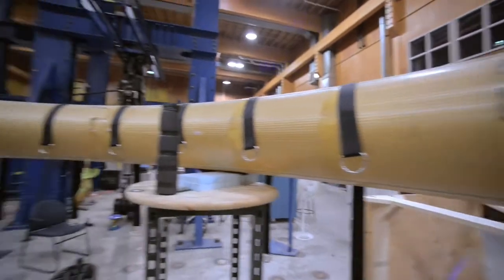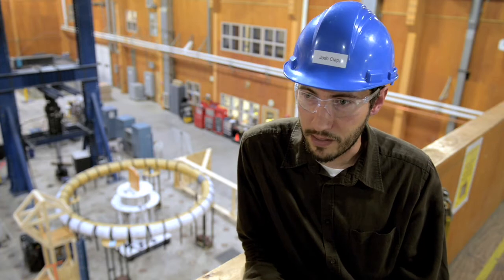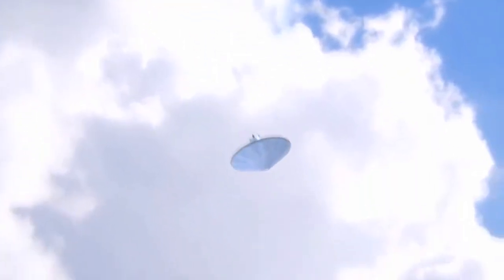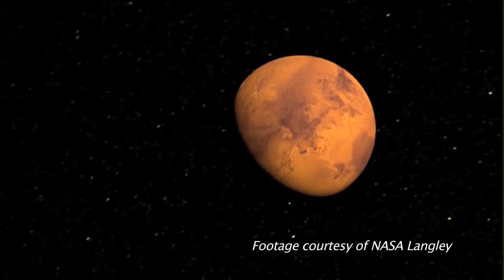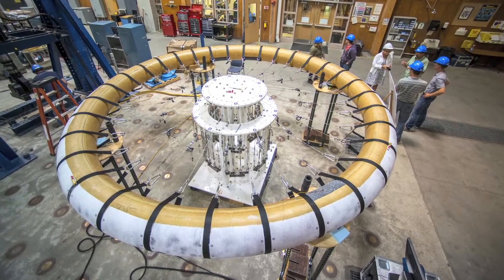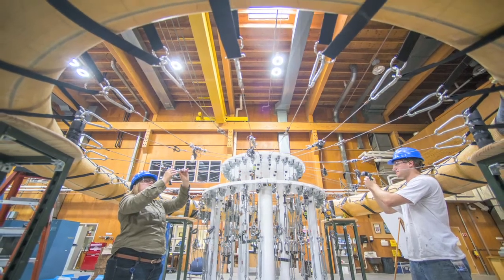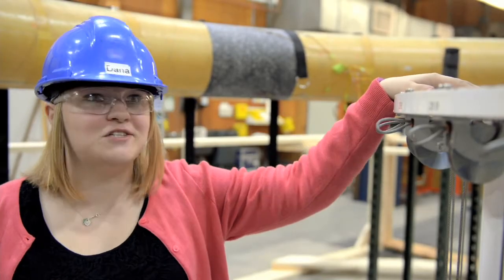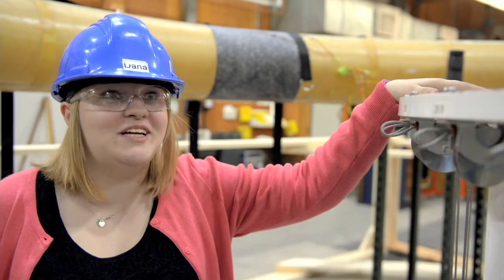Testing technology that could land people on Mars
UMaine Engineering students and faculty from working with members of NASA are developing materials and structures to create a Hypersonic Inflatable Aerodynamic Decelerator (HIAD) to be used on spacecrafts for reentry into a planet's atmosphere.